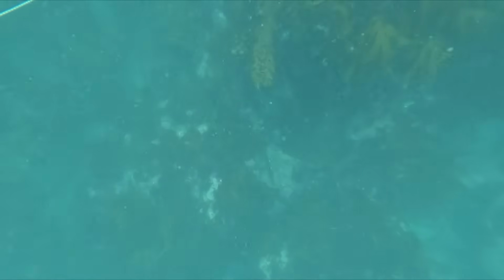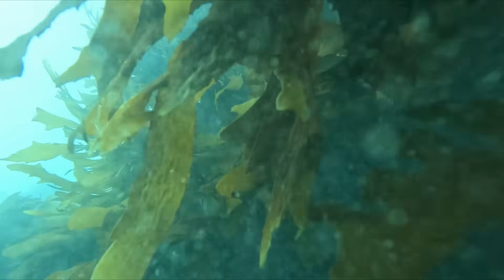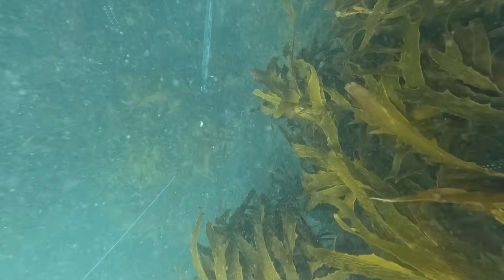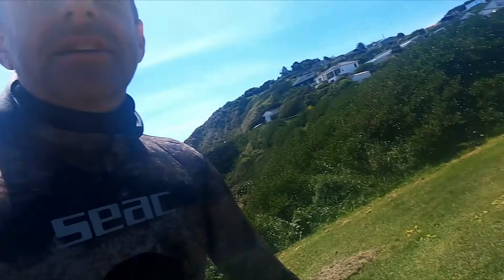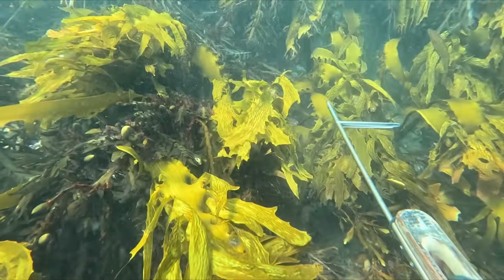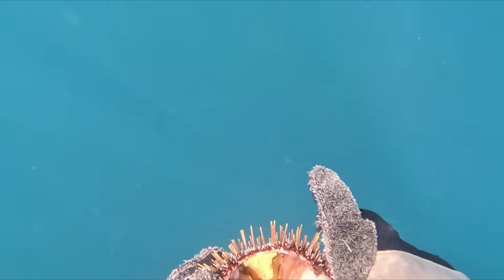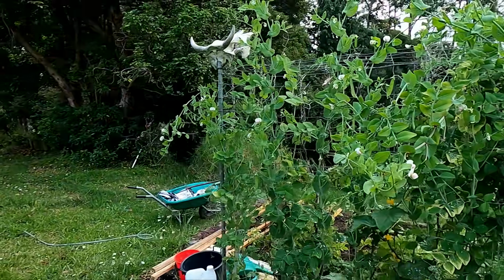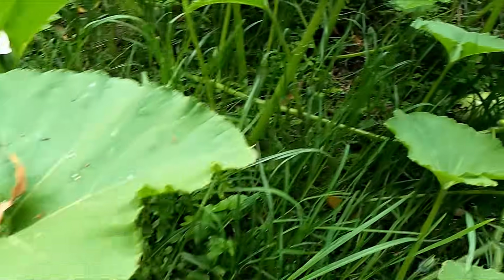Shore diving in Wellington is pretty good!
I've made my way to Wellington with the family because Aya is starting a new job there and it's the perfect excuse to get out there for a couple of dives.

For the first dive I meet up with the brother Heck and we head out finding Paua and crayfish, the second dive is a solo butterfish and kina mission in the abundant Wellington waters!